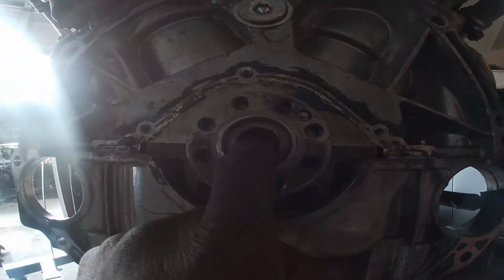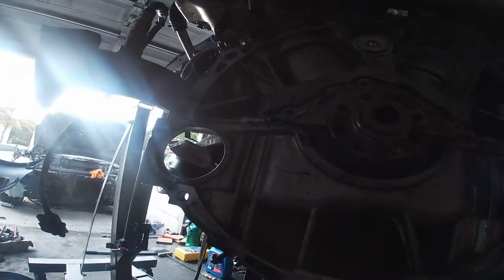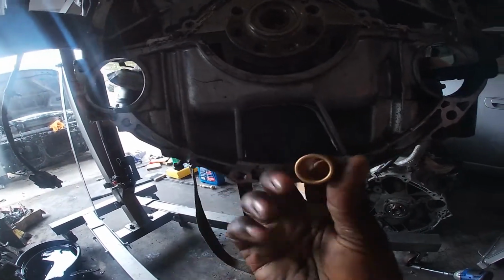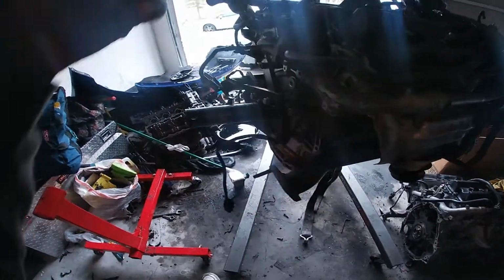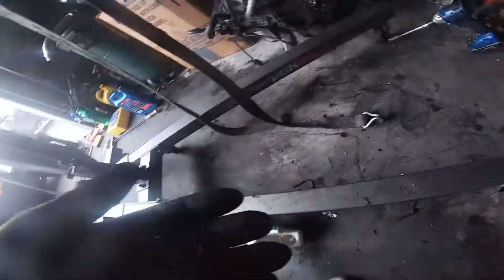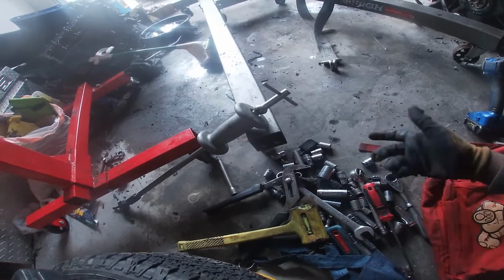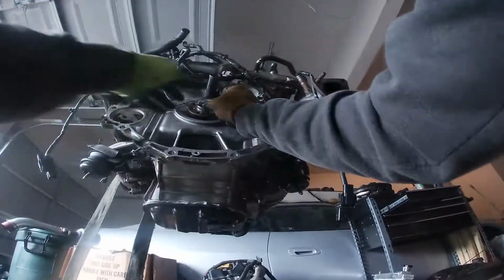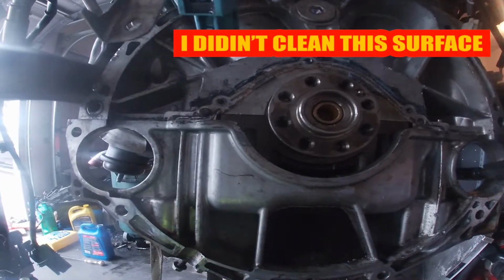HOW TO CONVERT AUTOMATIC ENGINE INTO A MANUAL | REPLACING PILOT BEARING/BUSHING ON A 350Z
In this video I will be explaining how to convert your automatic engine into a manual setup for those of you that already have manual cars it’s always a pia to find good manual engines. Grab 1 from an auto car and let’s get to work!